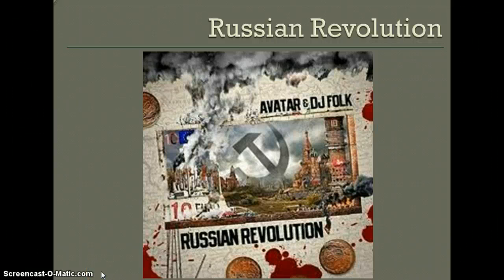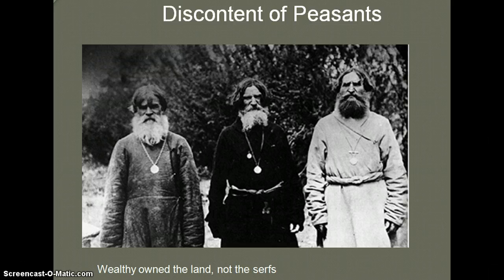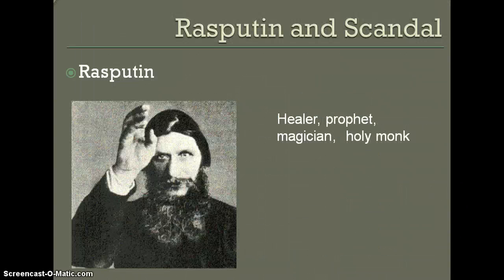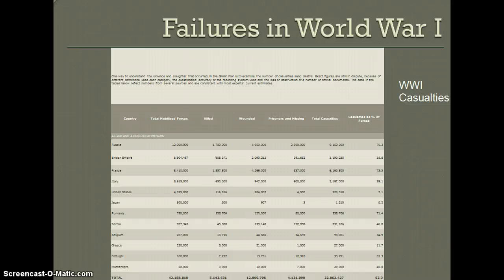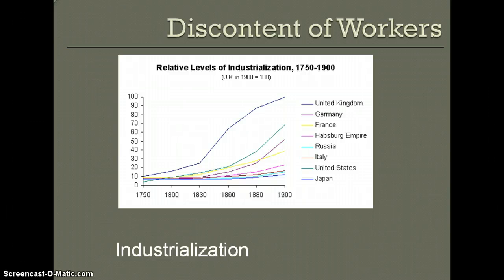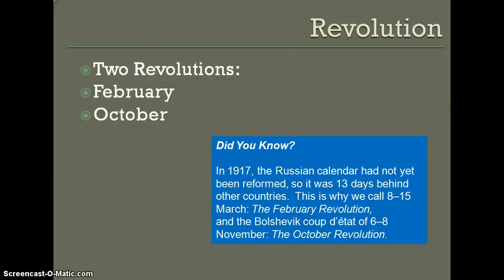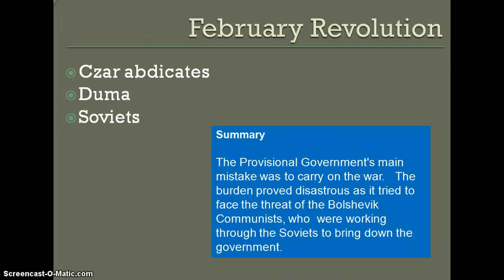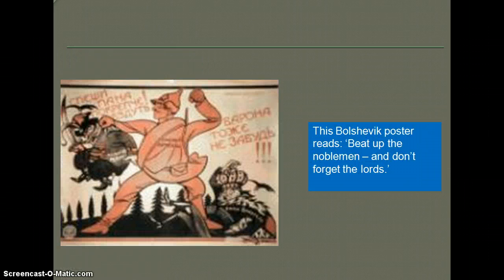Russian Revoution: Causes & Lenin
Russian Revolution